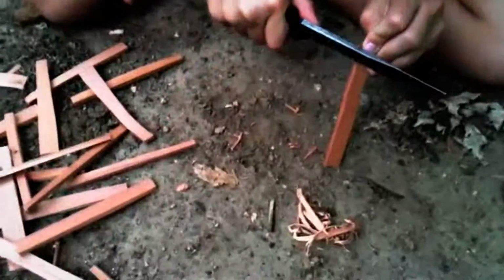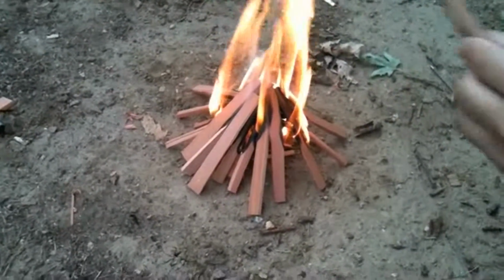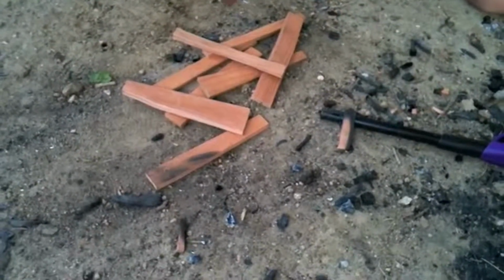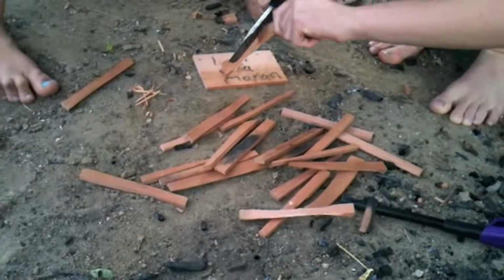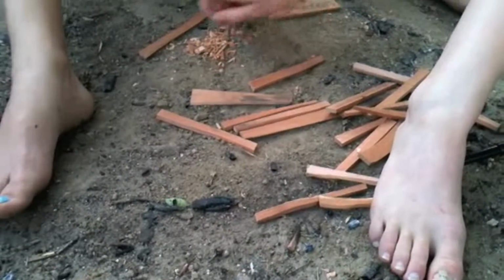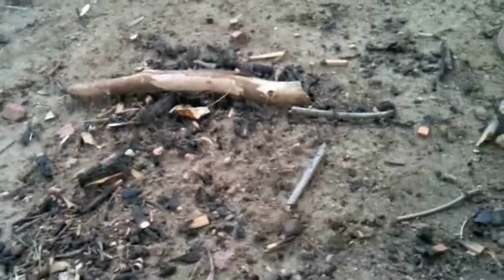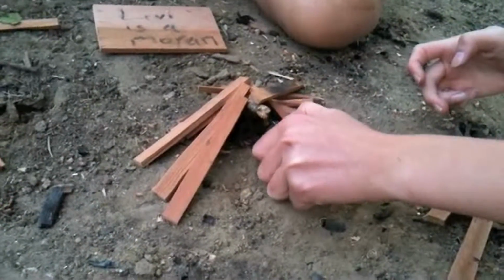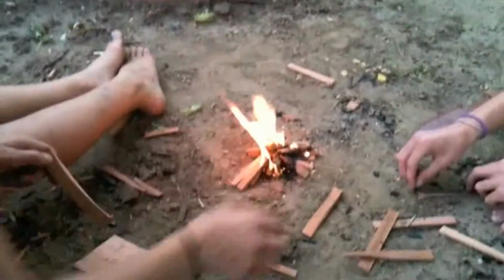Teaching My Sister to Start a Fire (Warning: Lots of Rambling)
Teaching My Sister to Start a Fire (Lots of Rambling)
A very long video of me teaching my little elven sister Eden how to start a survival fire. If you enjoy lots of rambling, please feel free to watch!

Elven Archer on the Socials